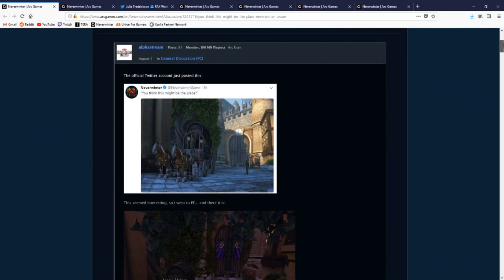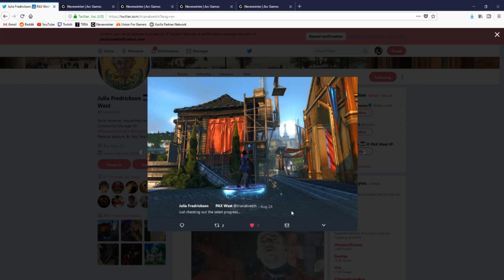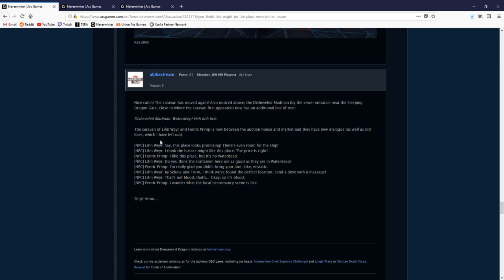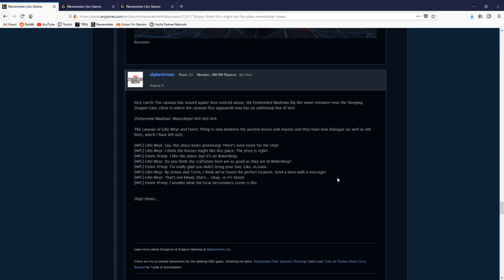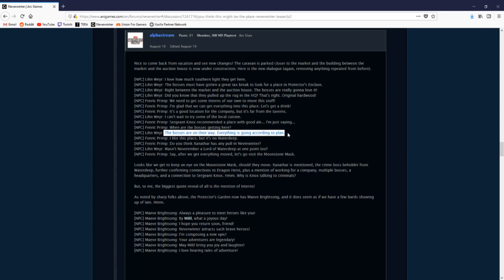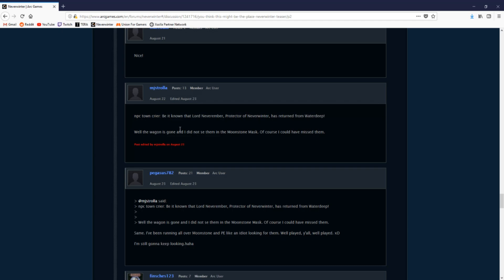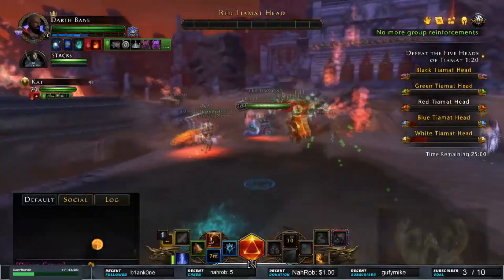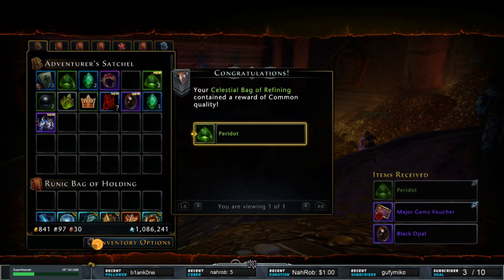Easter Egg Confirms | Xanathar, Waterdeep, And...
🎮Discord JOIN THE NOVA CORPS!

This video was uploaded by Nova IIDBZII